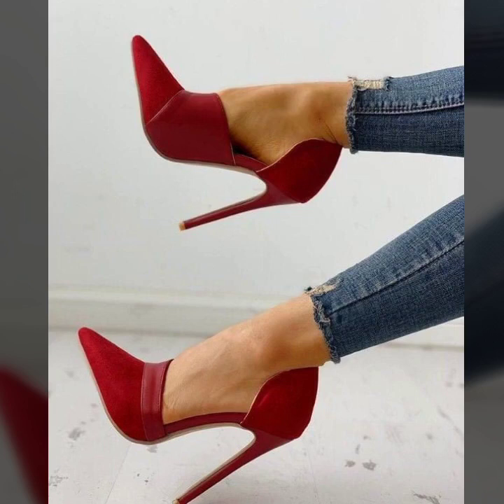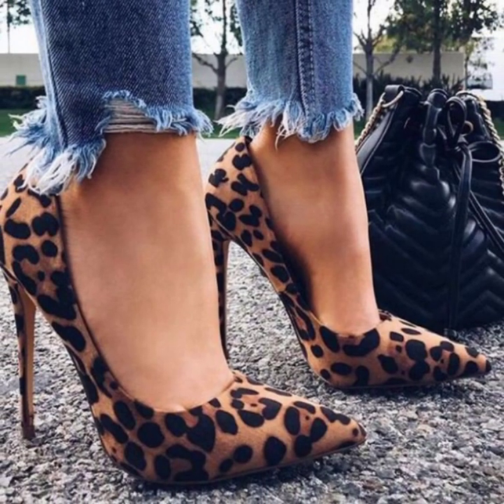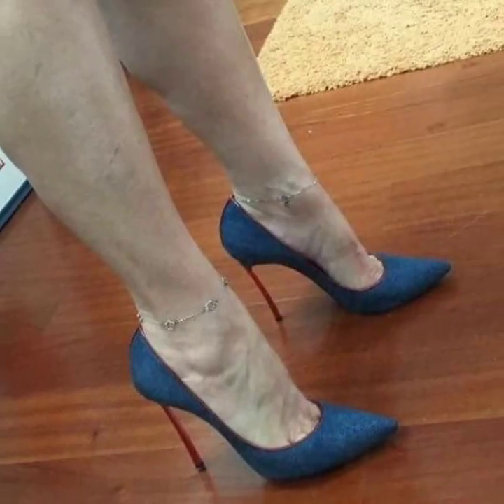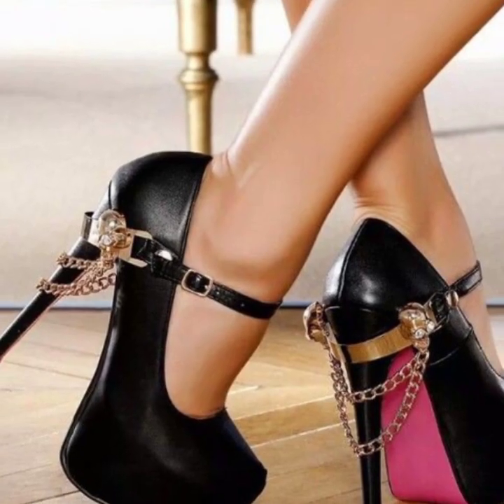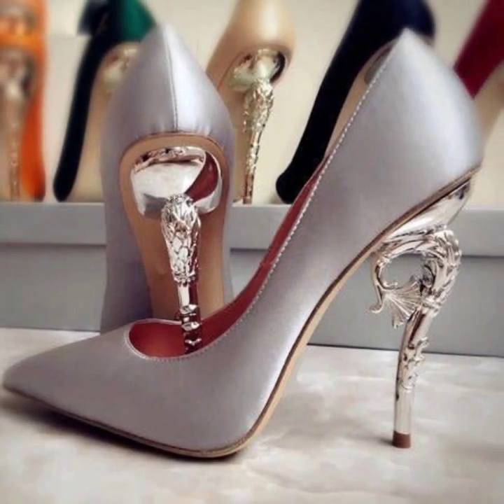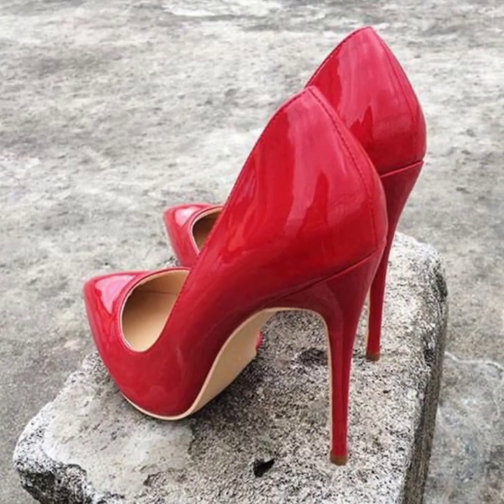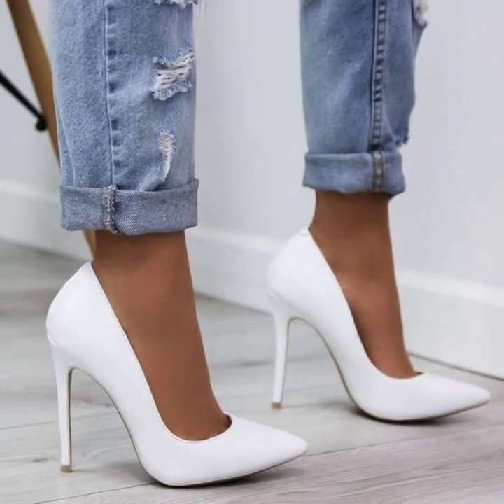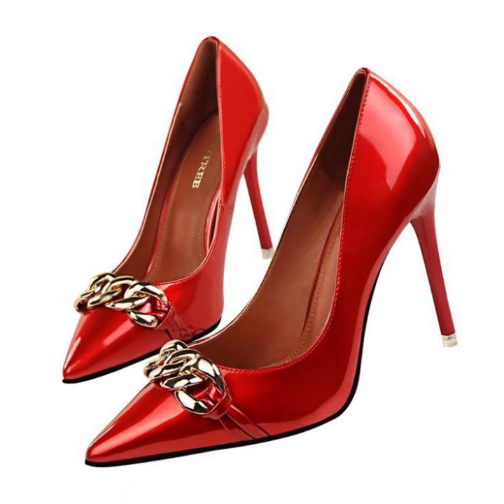What to wear in 2023 | latest party wear high heel Pumps shoes collection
What to wear in 2023 | latest party wear high heel sandals collection | formal heels